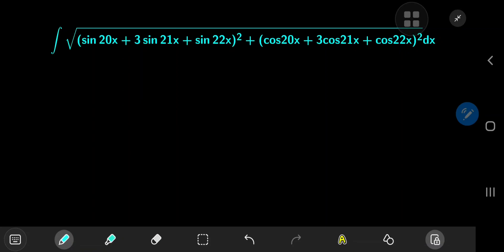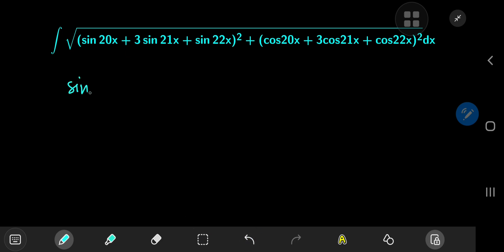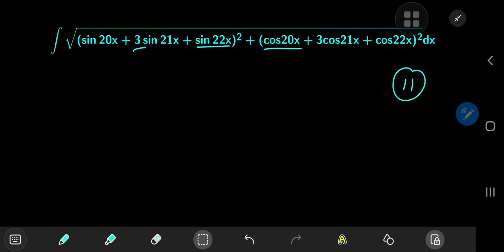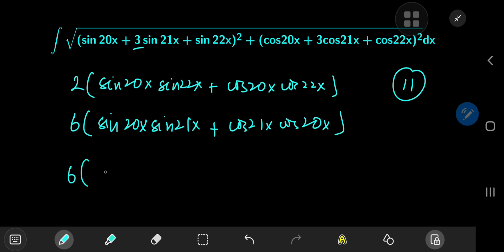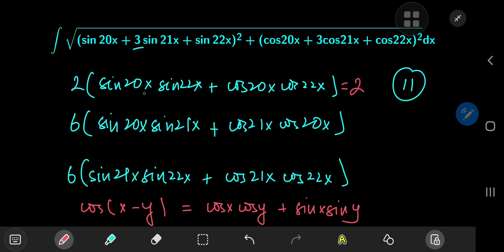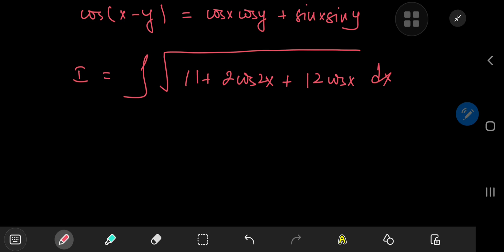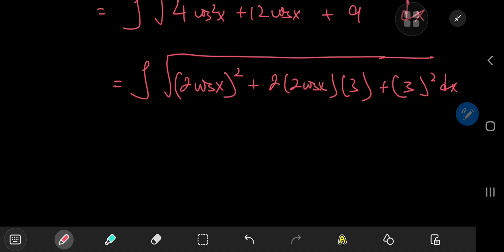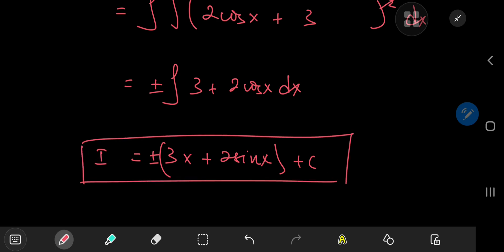a quick antiderivative problem from the MIT integration bee finals (2022)